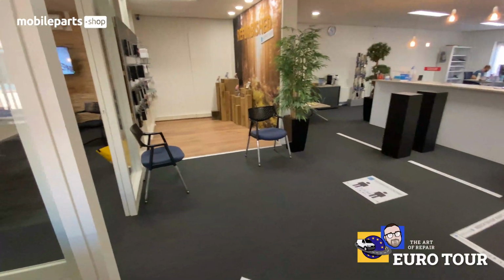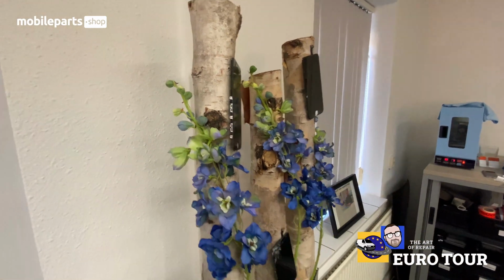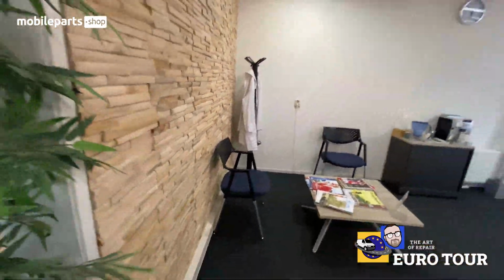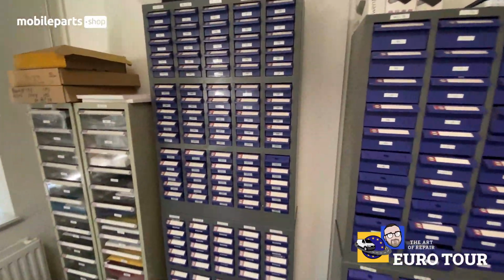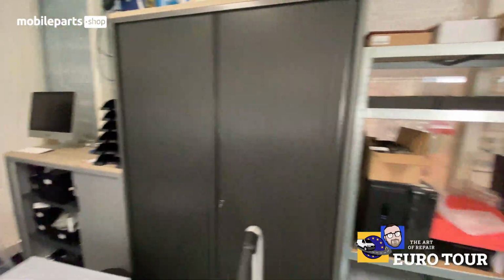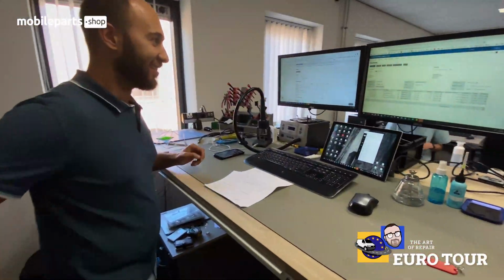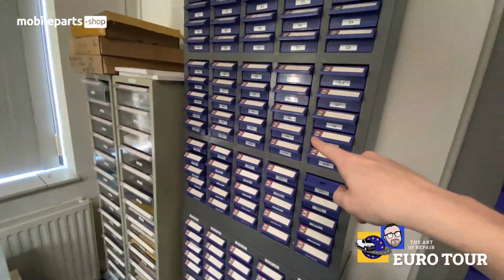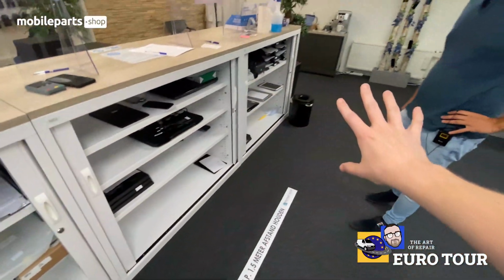Justin Ashford X Repair IT Now | Store visit Episode 4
Mobileparts.shop presents the Art of Repair Euro Tour! Justin Ashford visits Repair IT Now.

Justin has visited hundreds of repair shops around the world and therefore has a lot of experience when it comes to repair shops. He can give you a lot of tips regarding micro soldering! In addition, he is also a professional in the field of repair and tools.
Therefore he went to various shops in the Netherlands to share his tips and tricks. He helped with everything and give tips to take the shops to the next level.